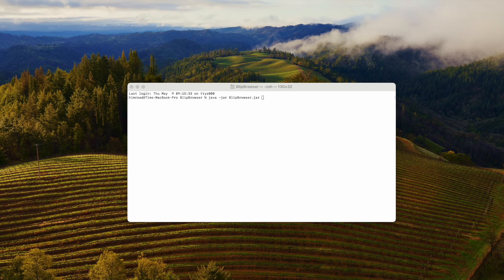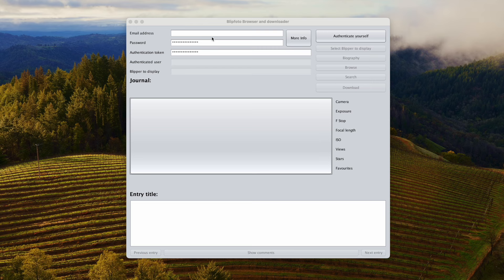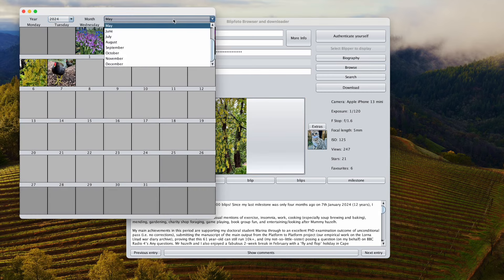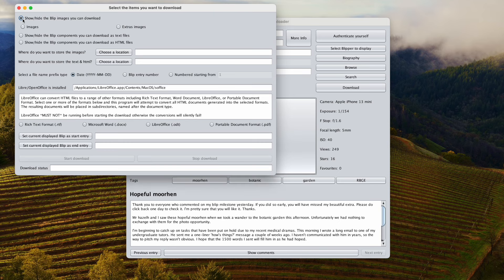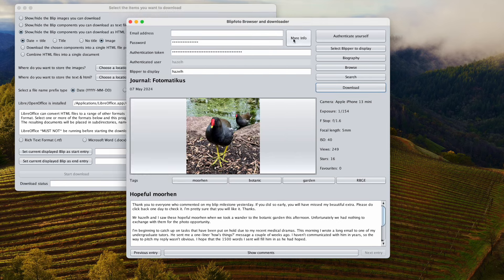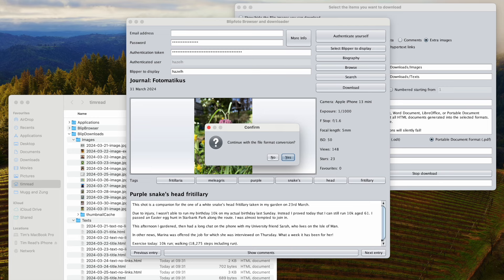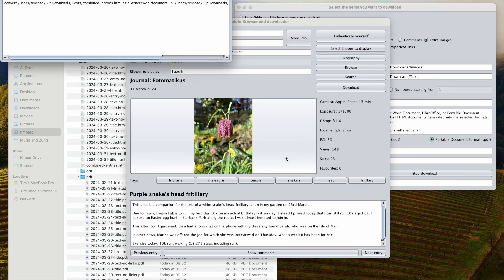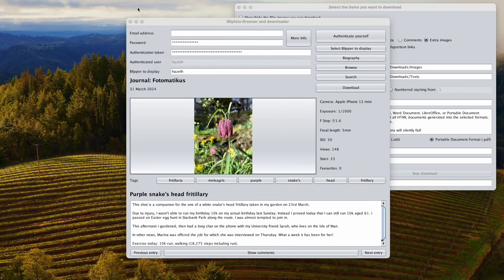A preview of the BlipBrowser software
This is a preview of the BlipBrowser software. Written in Java, it runs on Microsoft Windows, Apple Mac and Linux. It allows a Blipfoto user to view, browse, search for, and download their Blipfoto entries. In addition, it can convert the downloaded entries into one of several document formats: Microsoft Word, LibreOffice, PDF or Rich Text Format.